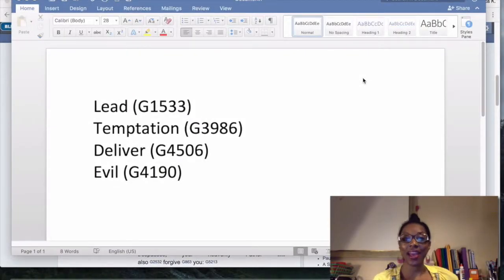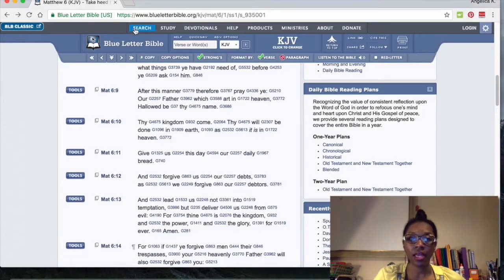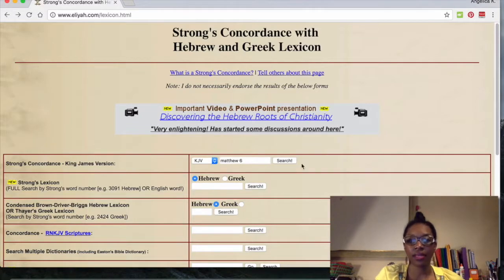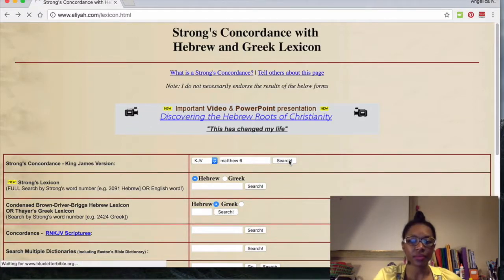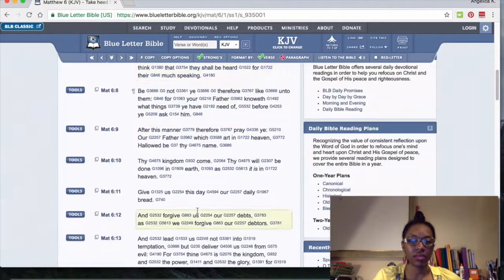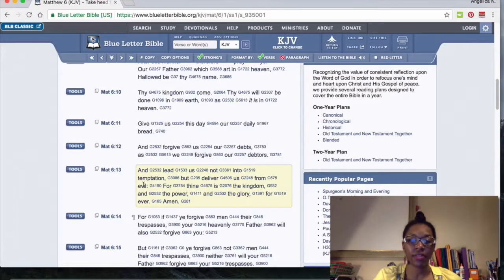{SOS TV} Episode #15 - Discipleship Essentials: Prayer Bible Study Lesson 6 (Divine Protection)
We are doing an in-depth study of The Lord's Prayer (Matthew 6:9-13). In today's episode we are studying the verse:

Matthew 6:13a

"And lead us not into temptation, but deliver us from evil:"

This verse comes with quite a bit of misconceptions and controversy. Hopefully, after today's teaching we will unearth the true understanding of this passage of scripture, in the Lord's Prayer.

In today's episode, you will learn:

♥ The meaning of Temptation
♥ Understanding "deliver us from evil"
♥ How to ask God for help with our temptations and when we experience trials

Grab your bible, devotional journal, bible, and pen...let's dig in! :)
If you don't have our devotional journal & companion workbook, you can grab it

CAUTION: This bible study is an in-depth bible study. Meaning that there's no way we can truly study all we need to know and learn about prayer, in a 10-15 minute lesson. Our lessons will go for, at least, 30 minutes. (This week's lesson is longer than that.) Feel free to pause the lesson and come back to it throughout the week. This way, you can really absorb all we are learning.

(This bible study is not for the lazy woman who doesn't want to dig deep into God's word, research scripture, extract meaning, understand context, or who has no interest in growing as a Daughter of the King.)

This is for YOU, if you're serious about your personal discipleship, you want to learn more about prayer, and you're willing to do the work to study God's Word.

YOU CAN JOIN US ANYTIME!

Join us, as we study how to pray effectively, so we can get answers, have spiritual breakthroughs, and walk in the VICTORY Jesus promised!

Study Along With Us!
Invite Your Sister-Friends, Bible Study Groups, Or Sunday School Class!

Let me know you're joining me and thousands of women from all over the world! We're going to have a GOOD TIME studying our Bibles together!